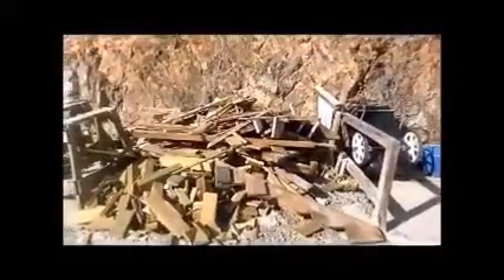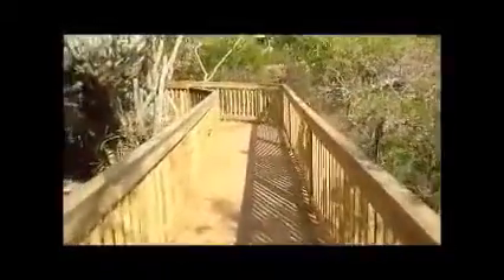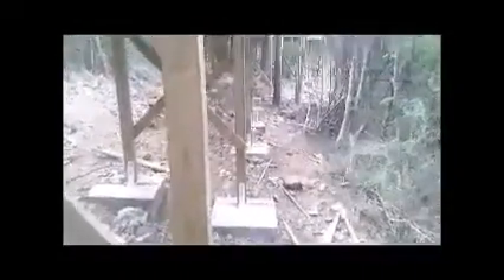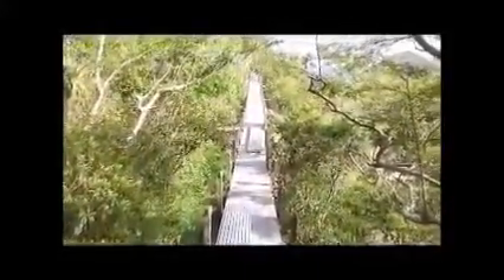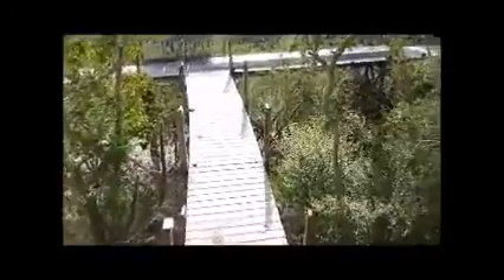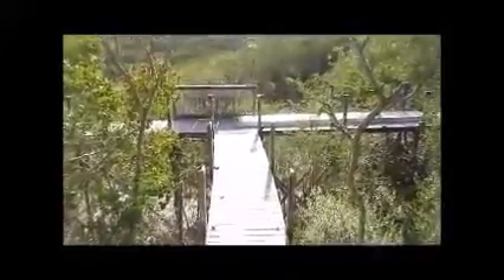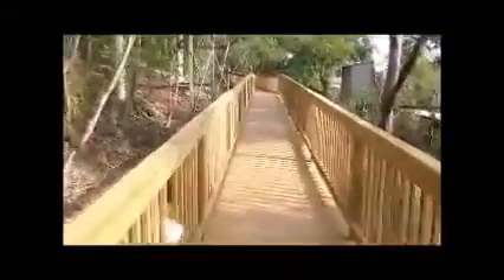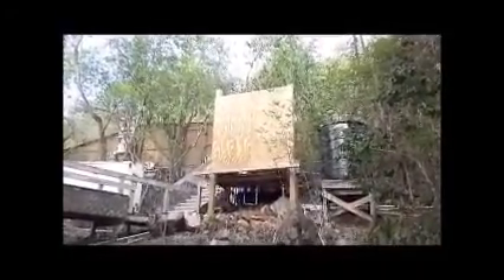Concordia Boardwalk Project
Work Exchange project at the Concordia Eco-Resort, St. John, USVI.  Mostly volunteers and some staff built a 600-ft boardwalk into the side of the mountain.